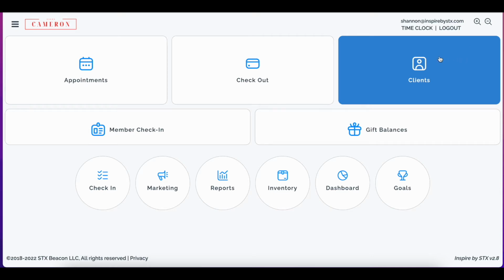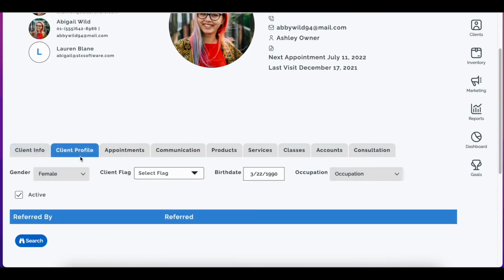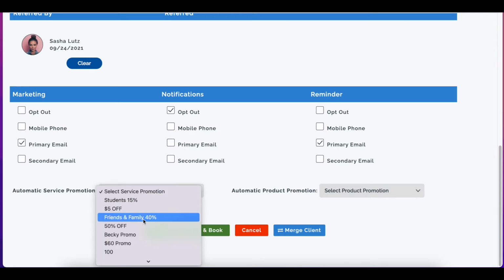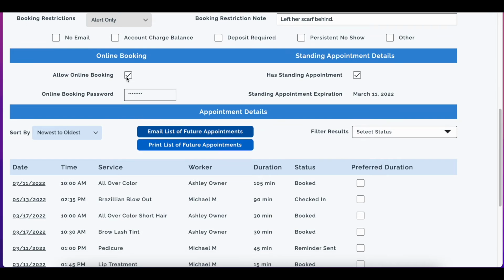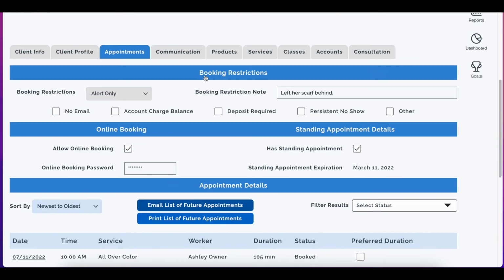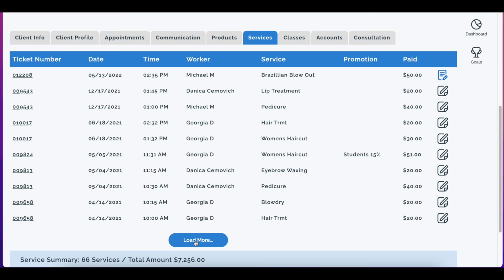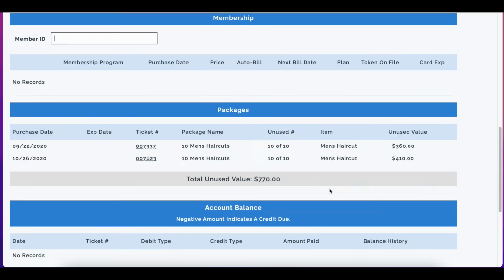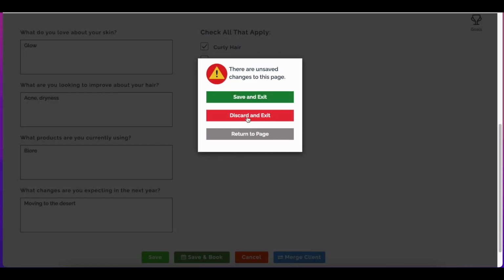📇 Client Cards in Inspire by STX Software: Manage Clients with Ease 2.0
Discover how to effectively manage your clients using Client Cards in Inspire by STX Software!

In this video, we'll cover:
🧰 Client Card navigation and overview
📩 Managing client information, appointments, and communication
📚Tracking client services, account details, and consultations

Learn to manage your clients like a pro with Inspire by STX Software!